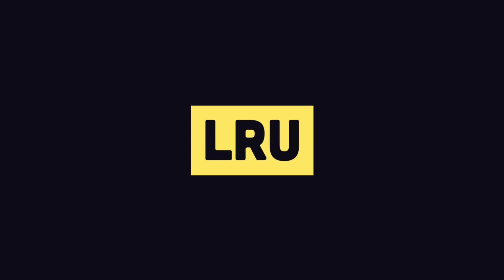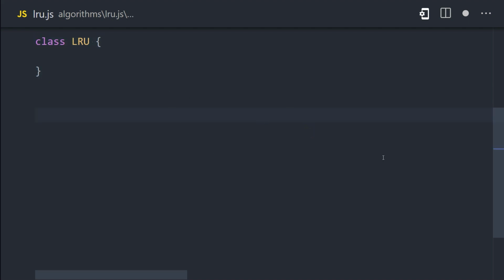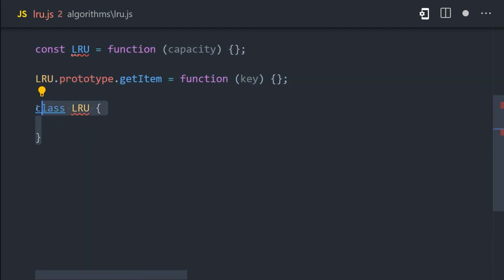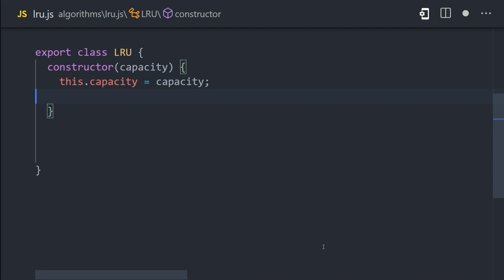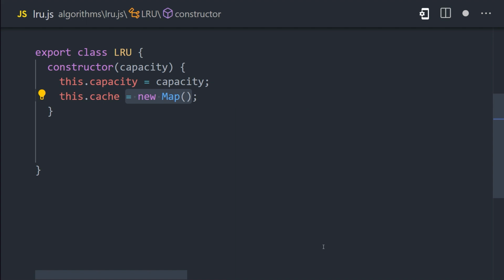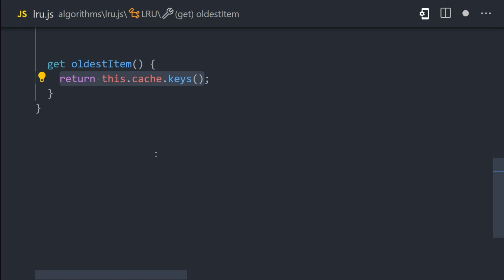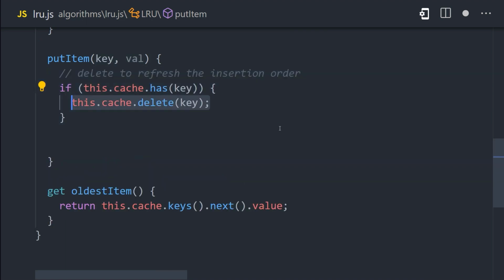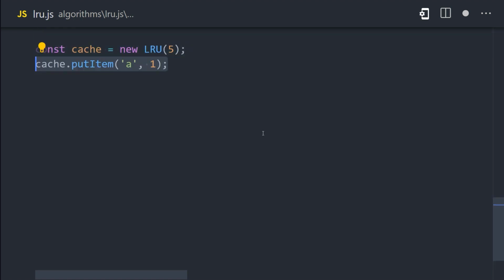java script . Modern paid JavaScript Full Course absolutely free. / 15. algo lru